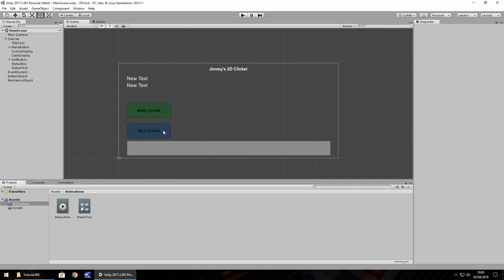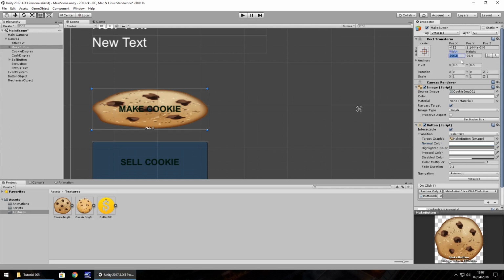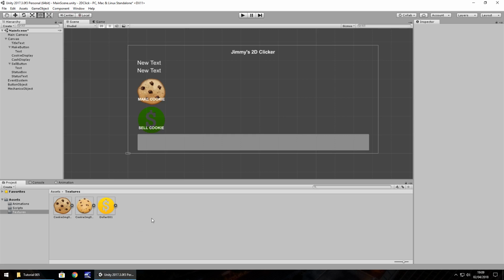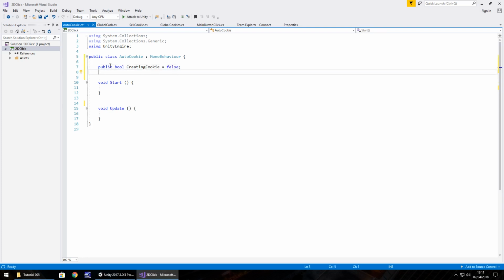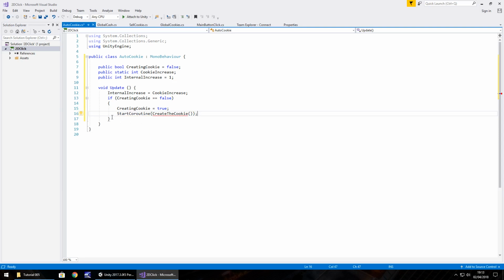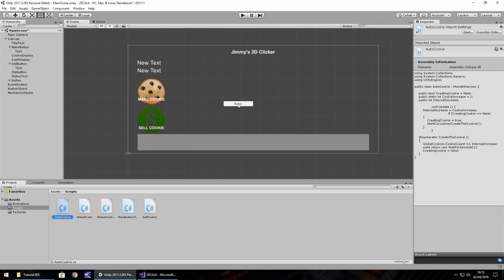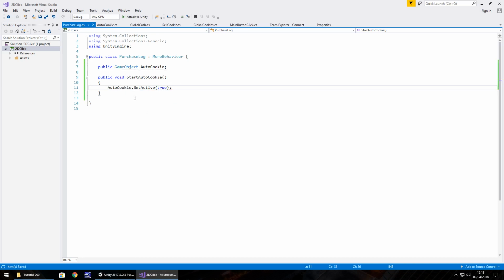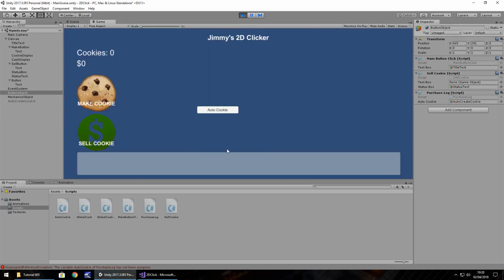How To Make A 2D Cookie Clicker Game In Unity - Tutorial 05 - Textures & Auto Create - Best Guide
In this tutorial we add in some textures for our buttons and we write a script which allows us to auto create our cookies.

Who Is Jimmy Vegas?